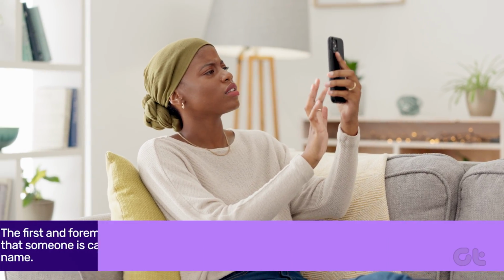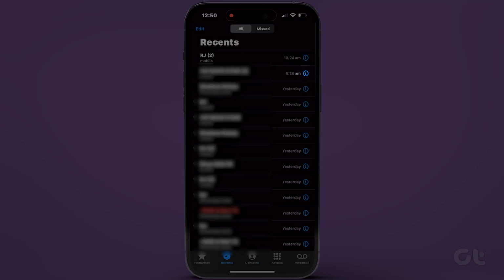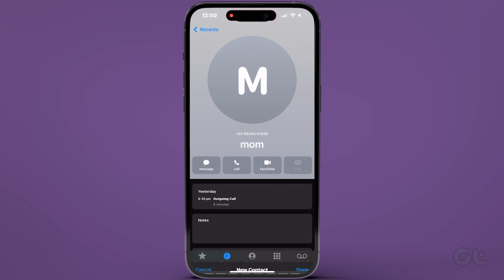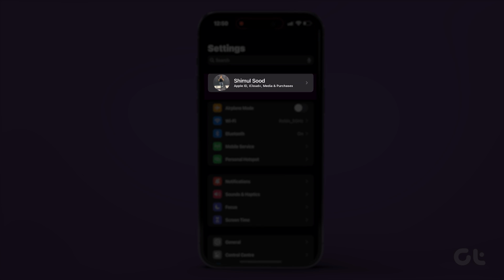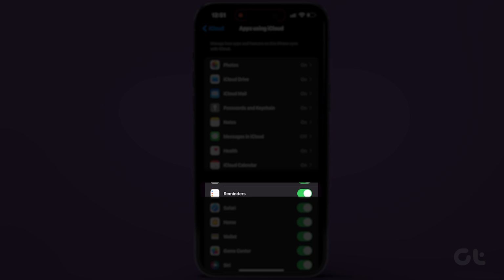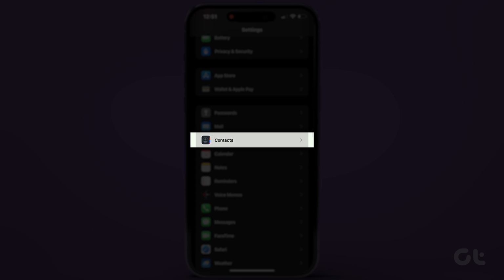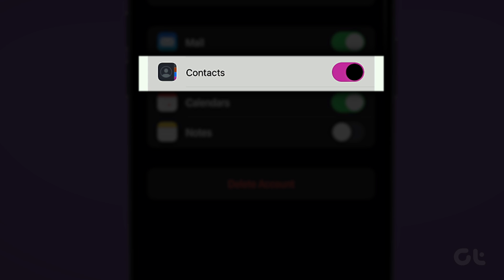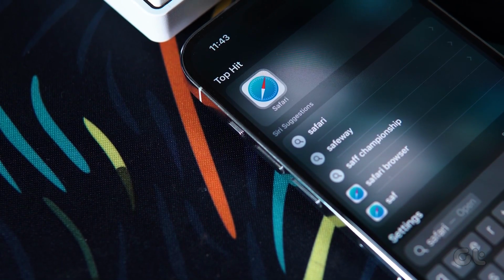How to Remove Maybe From iPhone Contacts | Encountering the 'Maybe' Label in Front of Contacts?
Are you often seeing the 'Maybe' label in front of contacts? We understand how frustrating this can be.

But fret not! This video offers multiple solutions to resolve this issue quickly.

00:00 - Intro
00:08 - Create New Contact
00:33 - Enable iCloud
00:53 - Enable Google or Gmail Contacts
01:08 - Restart your iPhone
01:13 - Outro